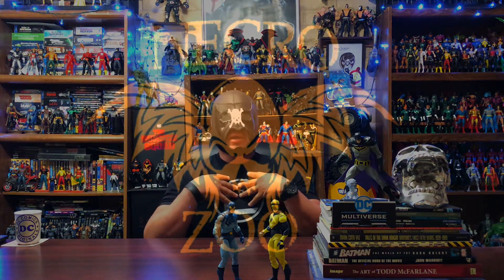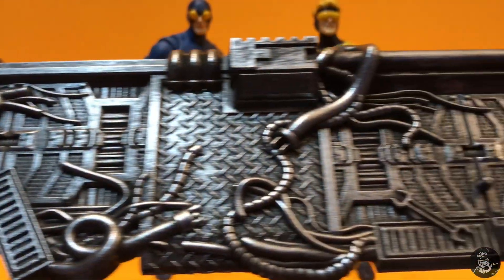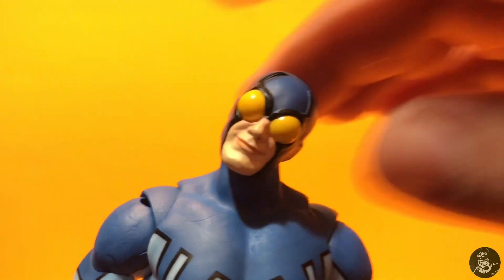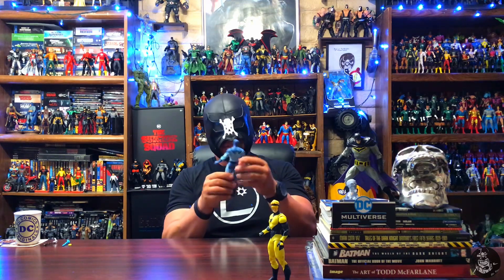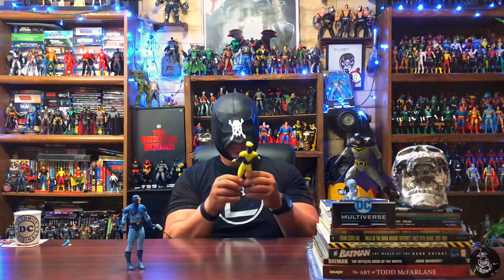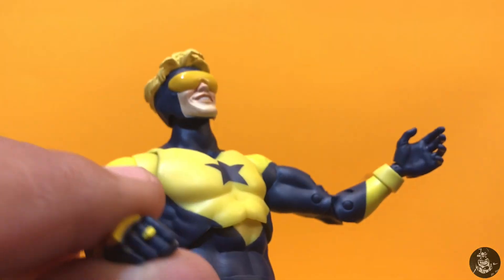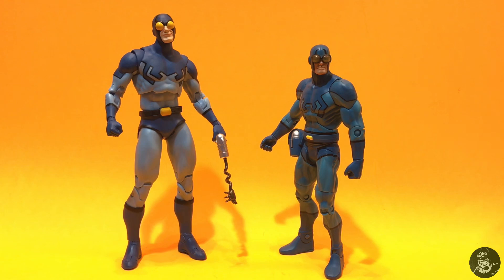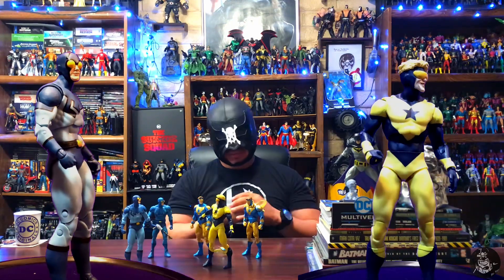DC Multiverse Collection: Blue Beetle and Booster Gold 2 Pack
Biggest complaint is the goggles…. Clear plastic McFarlane! Although they are nice figures regardless… I think the paint is lacking as well… he’s called Booster Gold not Booster Yellow….